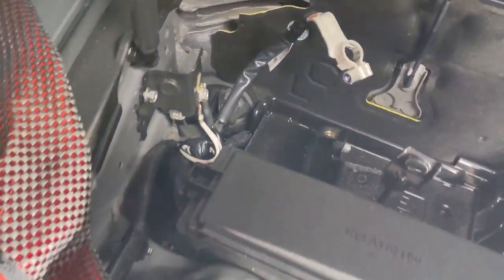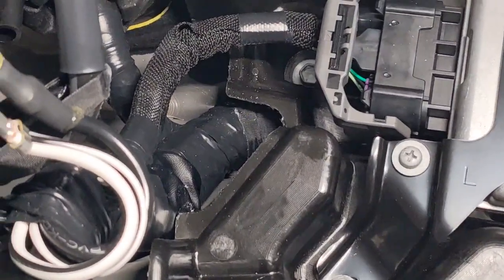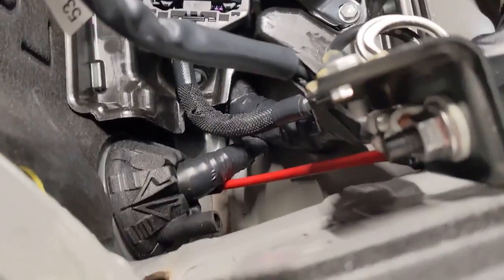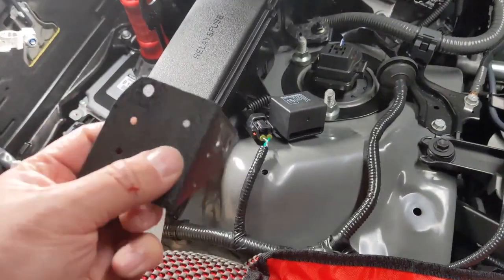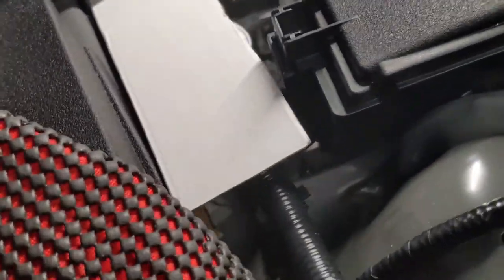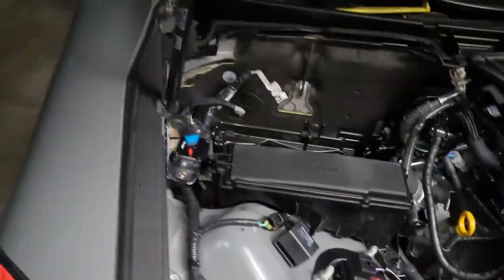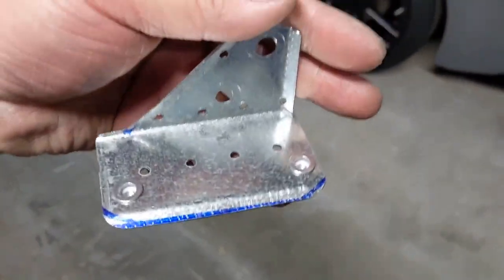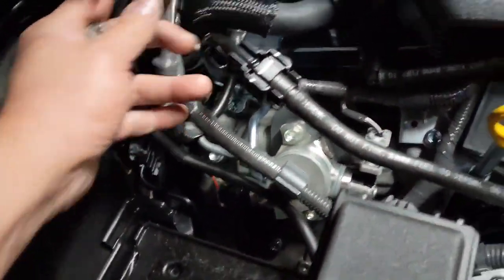Firewall Wire Routing n Custom Bracket Circuit Breaker for the Air Suspension // Lexus IS500 Project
Okay, working on routing the power wire and Air lines through the firewall as well as building a custom bracket to hold the Circuit Breaker for the power wire I am routing to the trunk like i did on my previous car. The old bracket didn't fit so I had to work my magic again and create a new design.

More of my Lexus IS500 Launch Edition Build thread located on ClubLexus Forums: